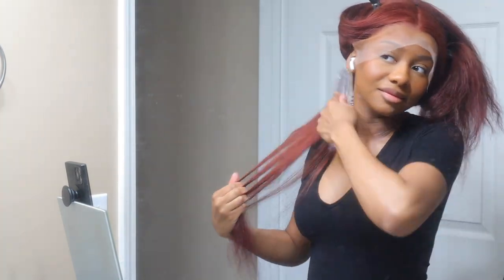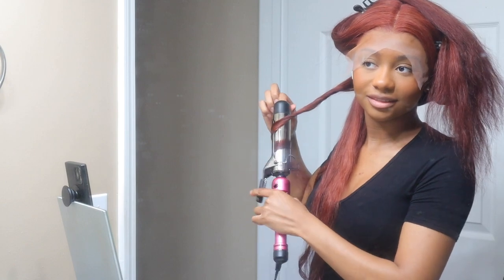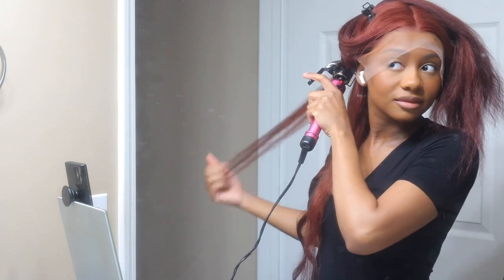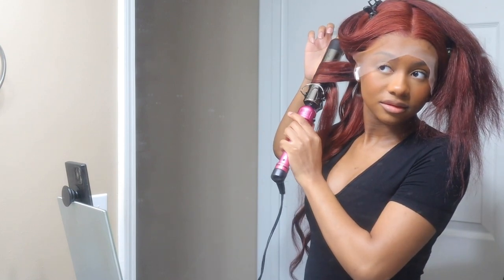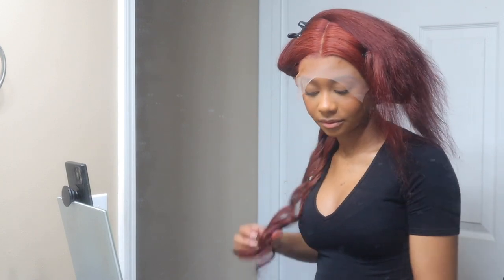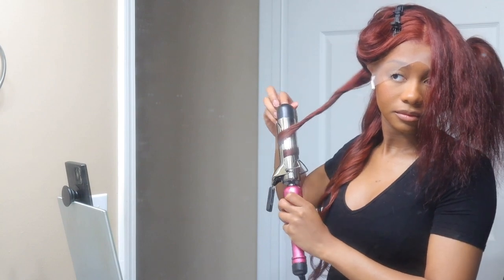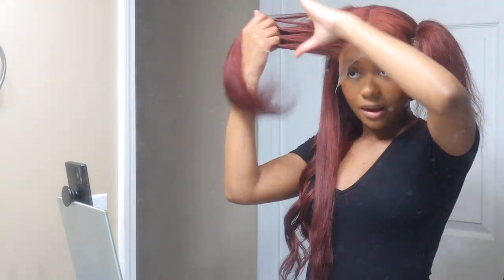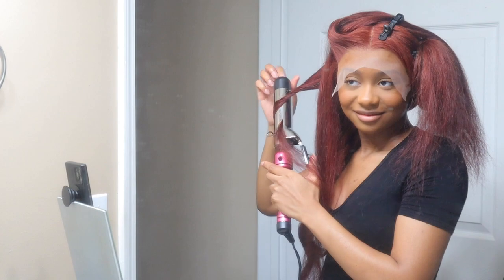Beautiful Reddish-Brown Lace Frontal Wig Install | Super Quick & Easy | Ft. UrGirl Hair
Hair Info: 13*4 Lace Reddish Brown Body Wave Wig 24 inch 150% density

Can Not Miss!!! Invisible HD lace Wigs available